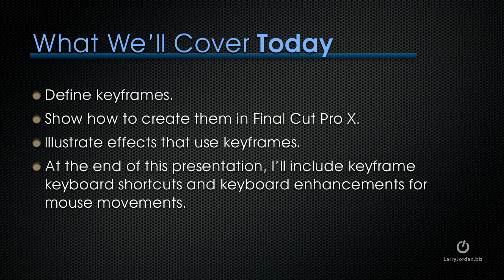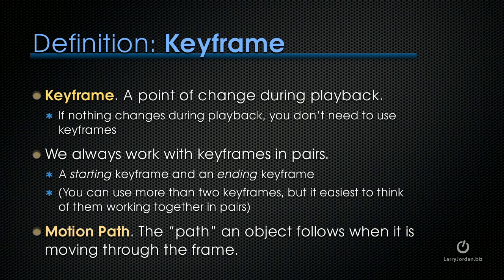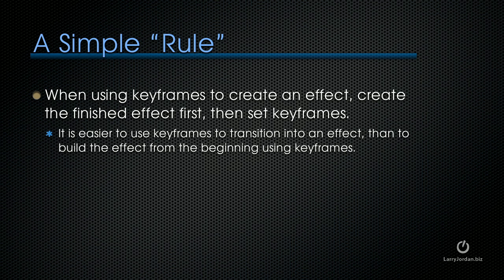Introduction To Audio Keyframes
- Do keyframes frighten you? I was terrified by the mere thought of having to use keyframes, but then I discovered all of the terrific ways that they can make a good edit even better. This excerpt from our recent "Animation and Keyframes in Final Cut Pro X" webinar, unlocks the mystery of how keyframes work and some of the best ways to utilize them in your projects! - Enjoy!